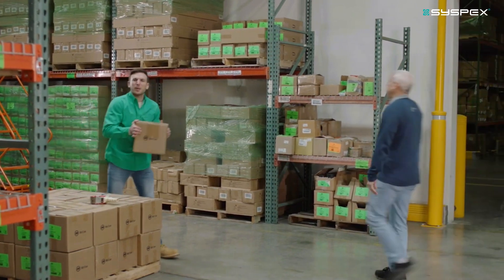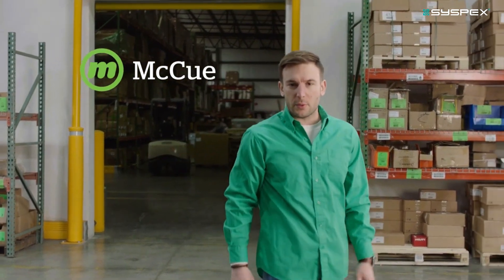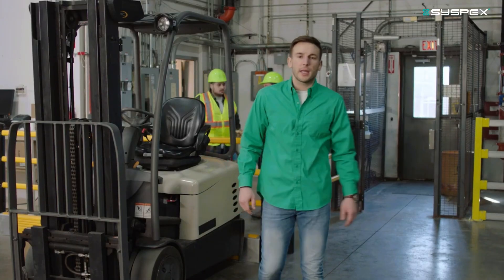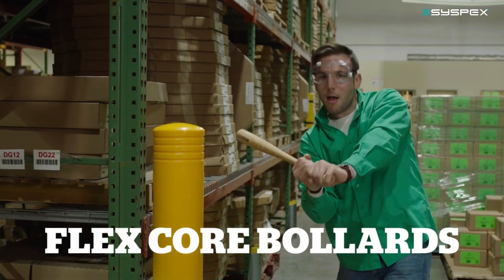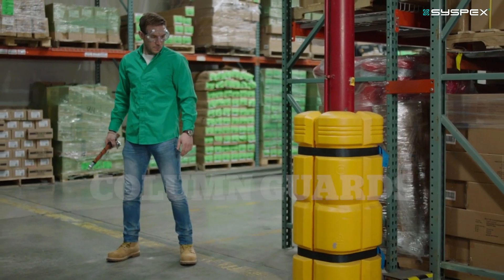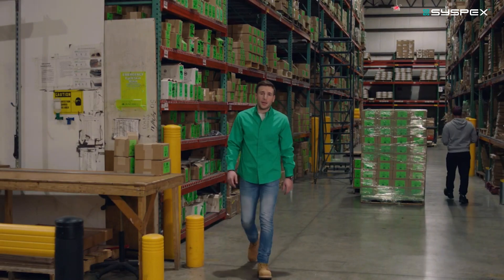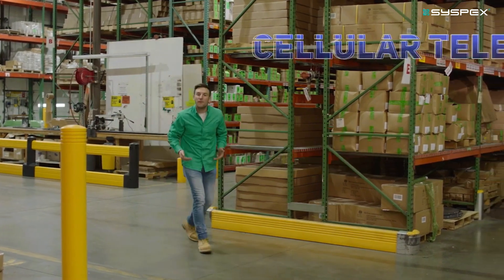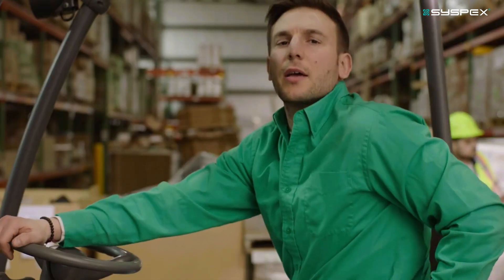Improve Safety of Your Warehouse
𝐒𝐚𝐟𝐞𝐭𝐲 = 𝐄𝐟𝐟𝐢𝐜𝐢𝐞𝐧𝐜𝐲
McCue designed a series of products to improve workplace safety.
✅ Protect your employees
✅ Prevent damage to your equipment & product
✅ Super low maintenance
✅ Easy installation
✅ No more downtime
✅ Various applications